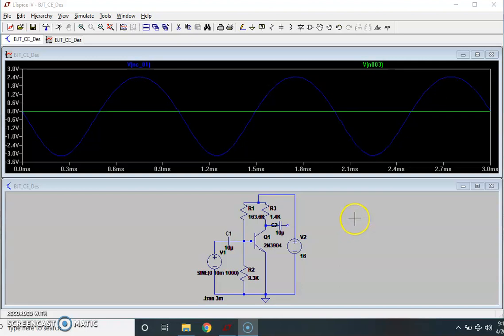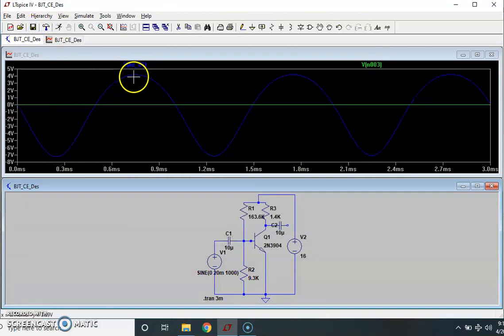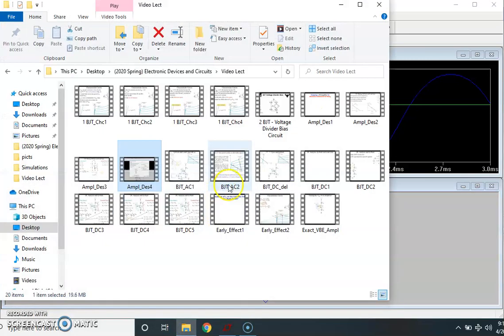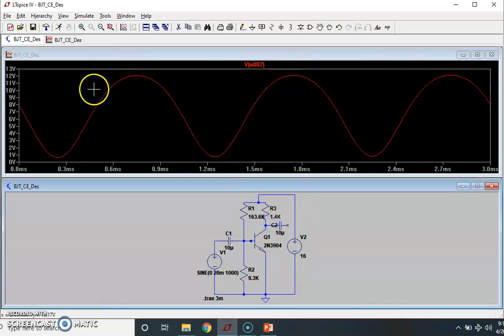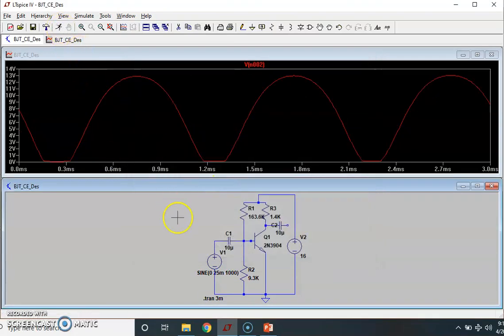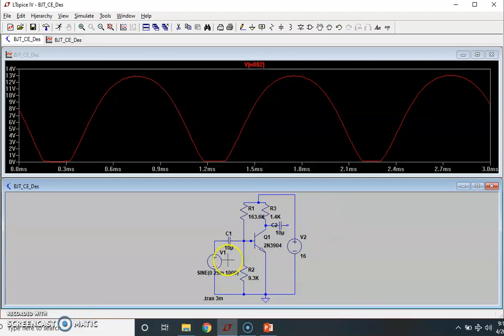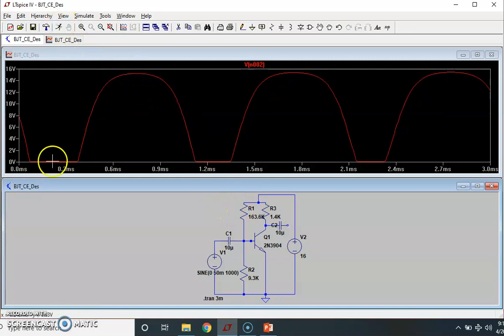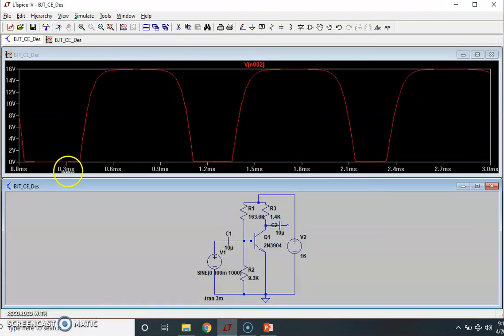21-Design an simulation a Common Emitter Amplifier with maximum undistorted swing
The topic of this video is " 19-Design a Common Emitter Amplifier with maximum undistorted swing" In electronics, a common-emitter amplifier is one of three basic single-stage bipolar-junction-transistor (BJT) amplifier topologies, typically used as a voltage amplifier. It offers high current gain (typically 200), medium input resistance and a high output resistance.
This lecture is delivered by Dr. Muhammad Aqil
I hope that this video will help you. T
hanks.